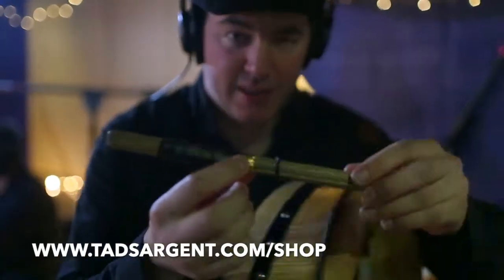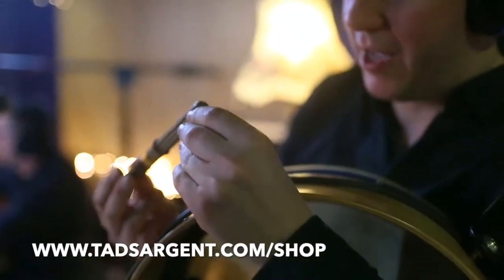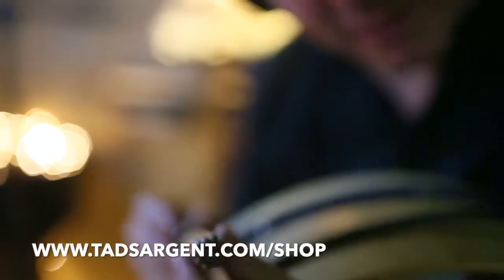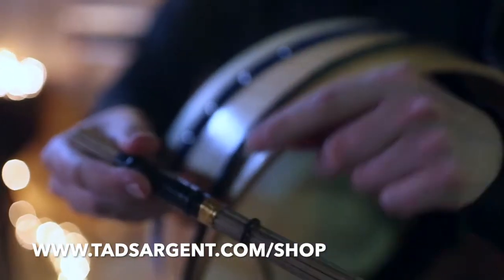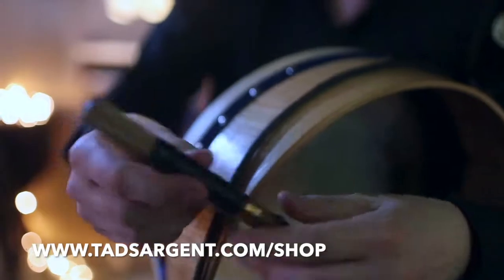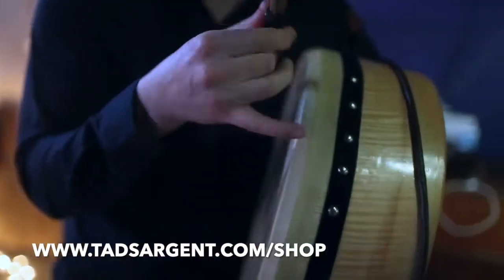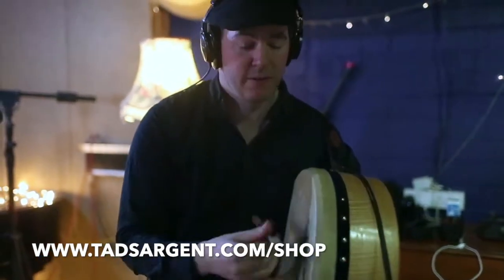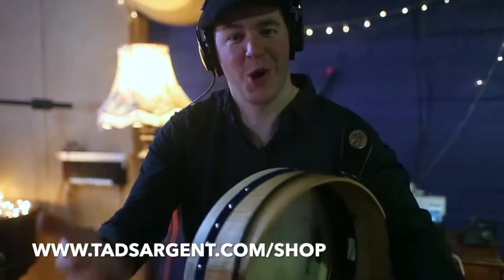Tad Sargent Bodhran Tipper/Stick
£25 including postage (worldwide)

Stick is Wood: Beech

Length: 237mm

width: 15mm

Weight: 30 grams

Grip: ProMark drumsticks professional grip